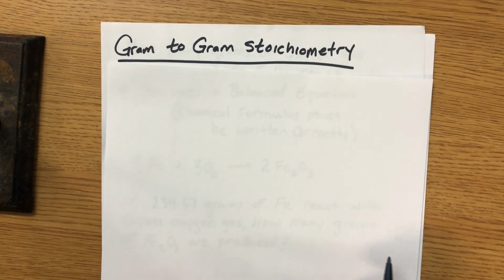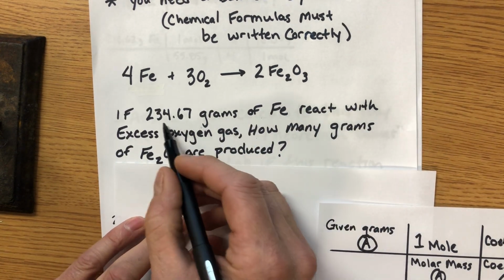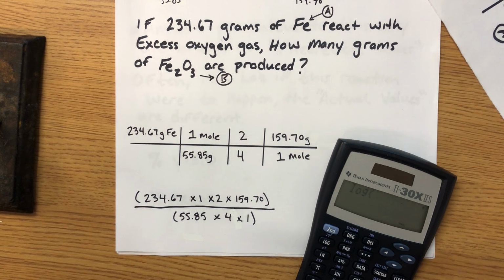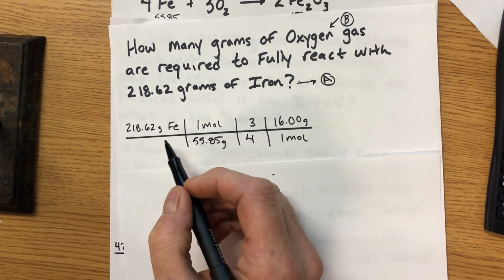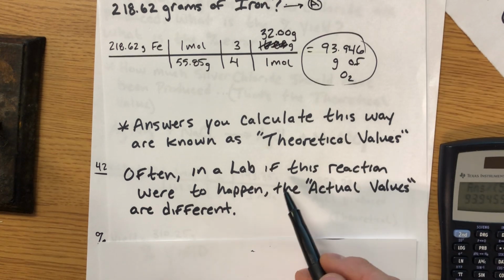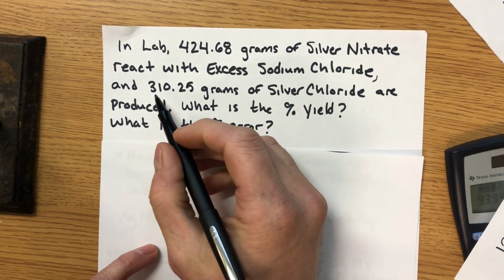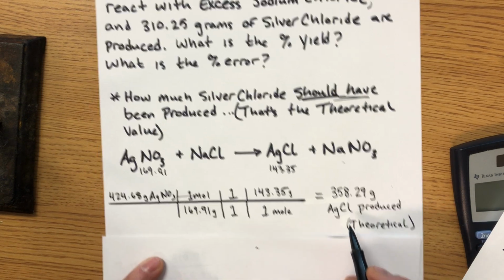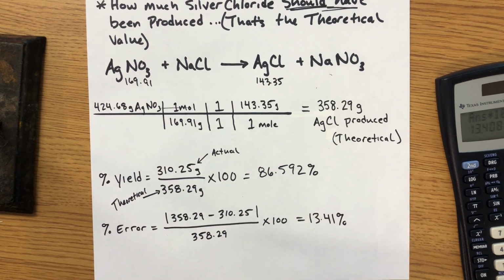Gram to Gram Stoichiometry